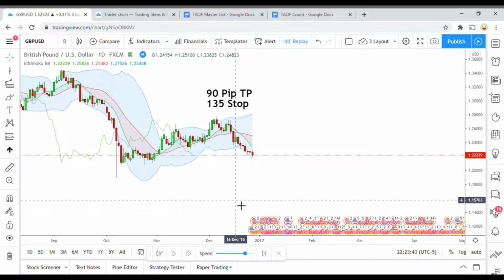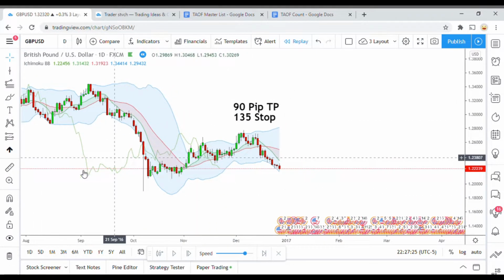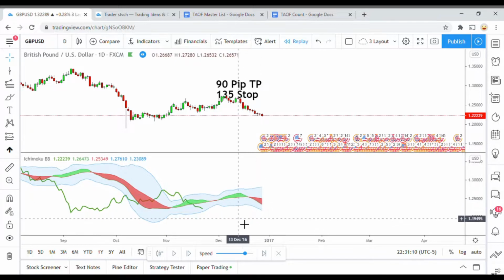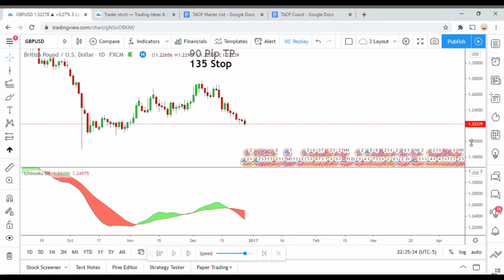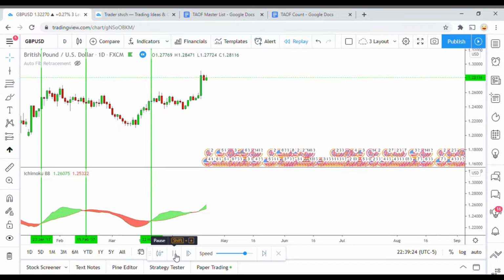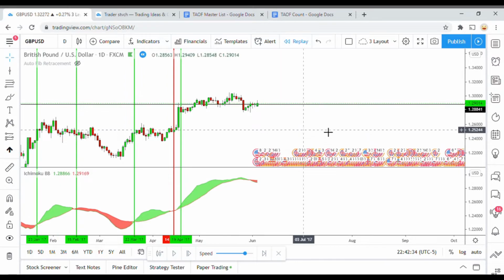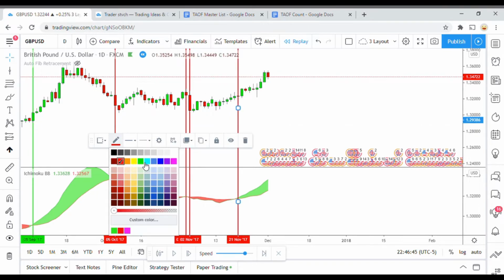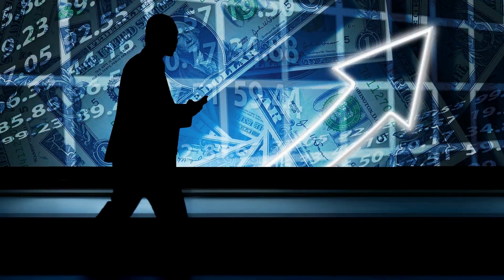Ichimoku Bollinger Bands Indicator Testing | NNFX Backtesting